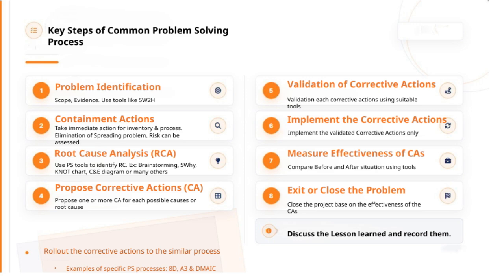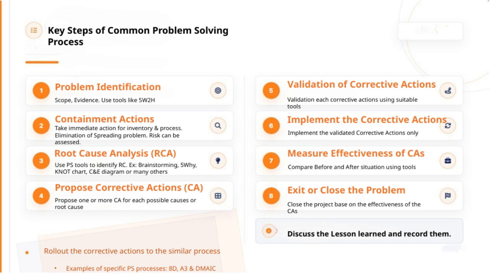Key Steps of Common problem Solving Process